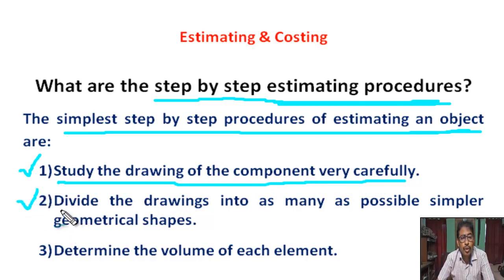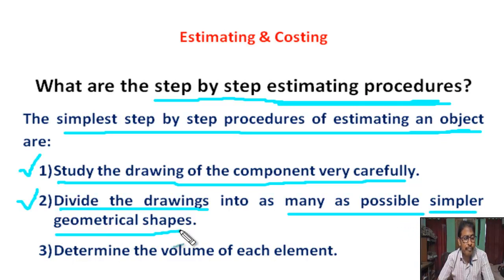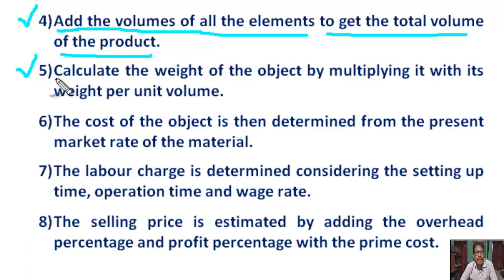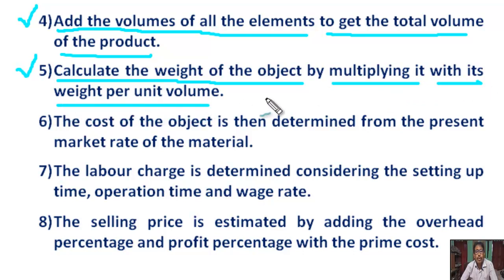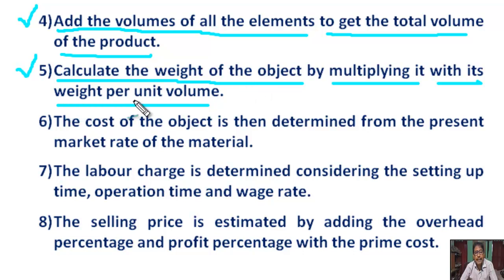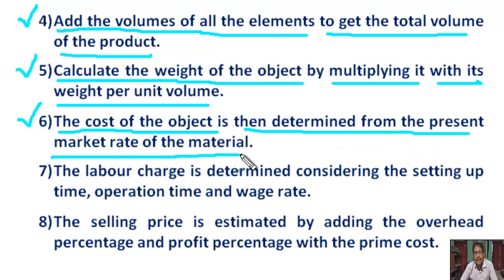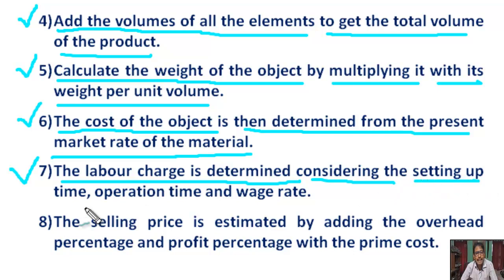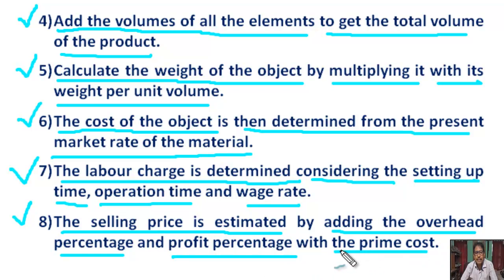Estimating procedure | What are the step by step estimating procedures? | Estimating & Costing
In this tutorial students can learn  “Estimating procedure | What are the step by step estimating procedures? | Estimating & Costing “

This Tutorial Video is developed by Mr Soumen Chakrabarti, Lecturerin Mechanical Engineering at Govt. Polytechnic, W.B.,India more than 33years experience in teaching in Mech. Engg. and CAD field.

cost estimating procedure,
estimating,
estimating process,
construction estimating,
estimating procedure,
estimation procedure,
estimating procedure and costing,
cost estimating procedure in tamil,
cost estimating,
procedures,
estimating methods,
cost estimating process,
procedure,
cost estimating process explained,
estimating process capability,
estimating project costs